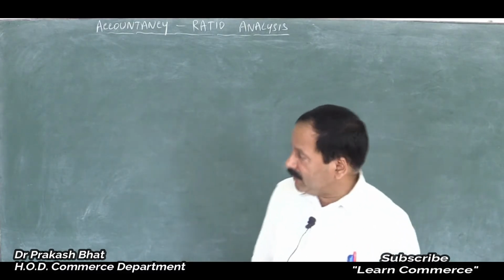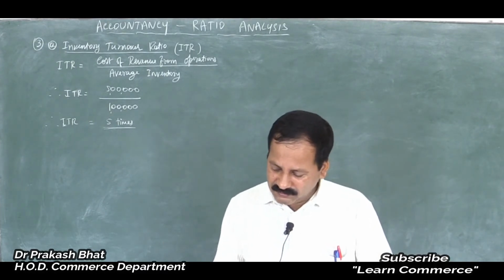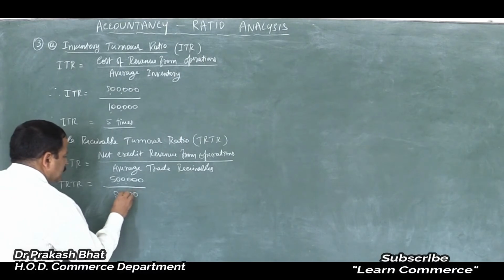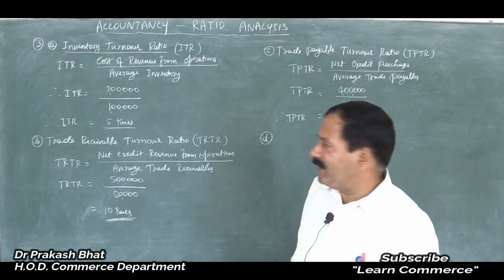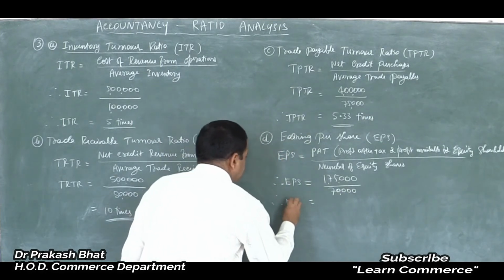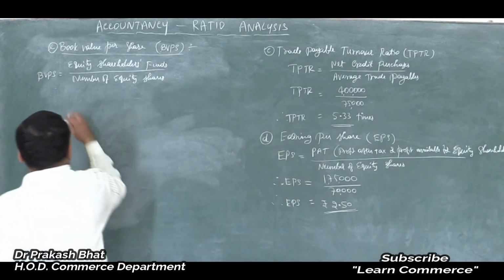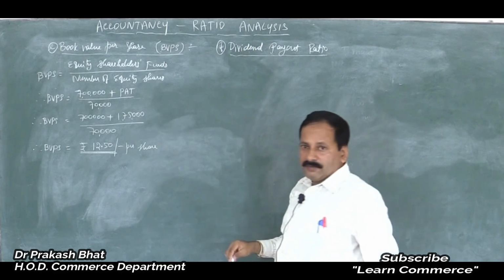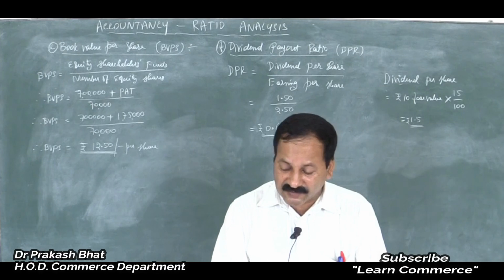Ratio Analysis Problem (9) | Class 12 Accountancy online class | 2nd PUC commerce online classes